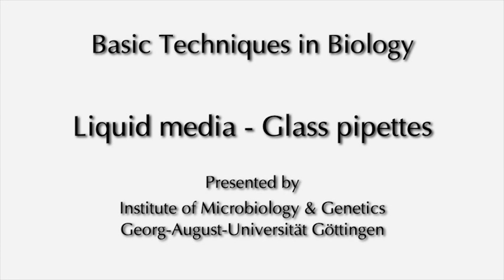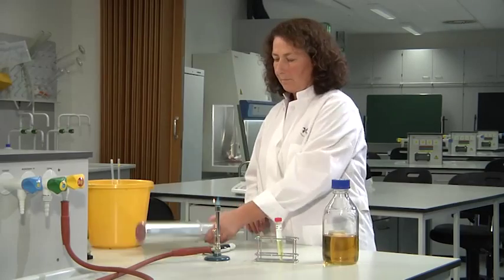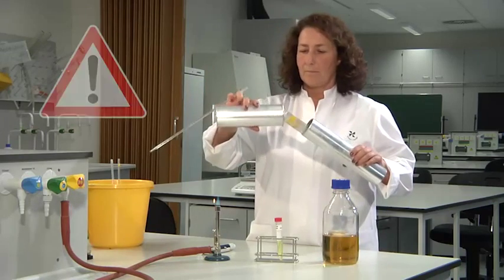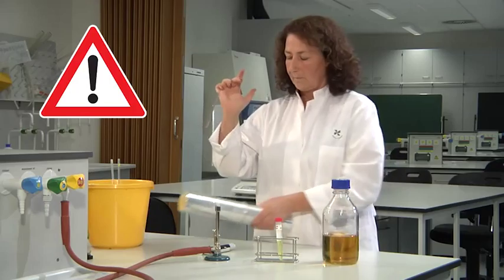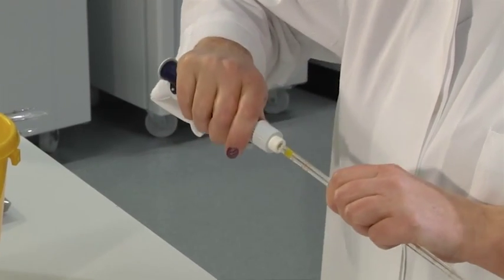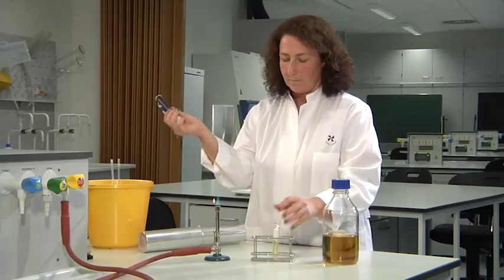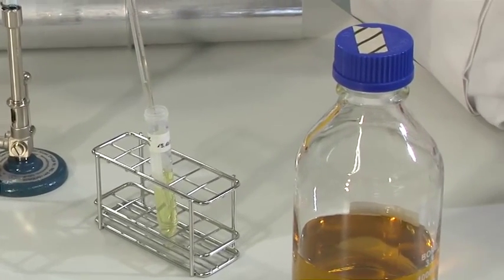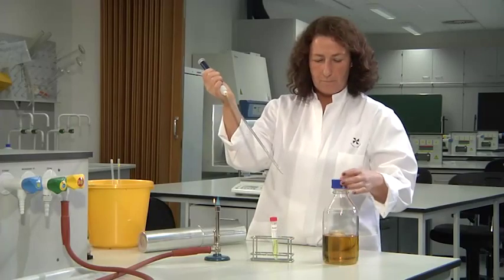Basic Techniques in Microbiology - Glass pipettes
Working sterile is a basic requirement in micobiology. This film shows how to ensure the sterile use of a glass pipette.

German version is also available.